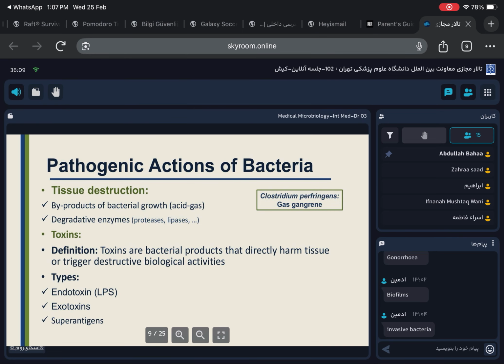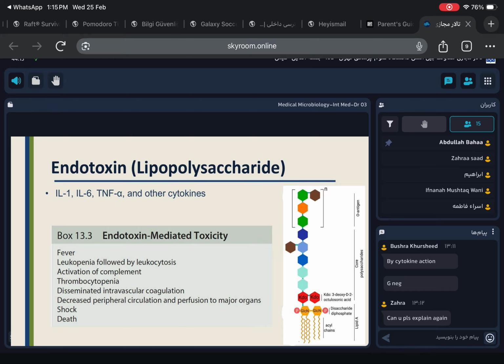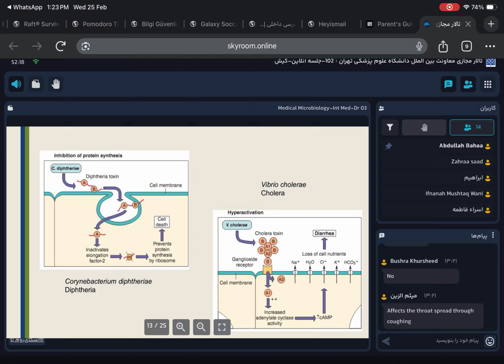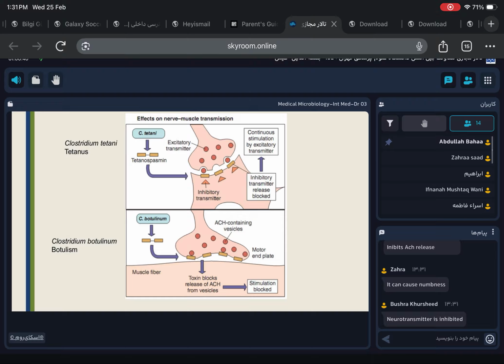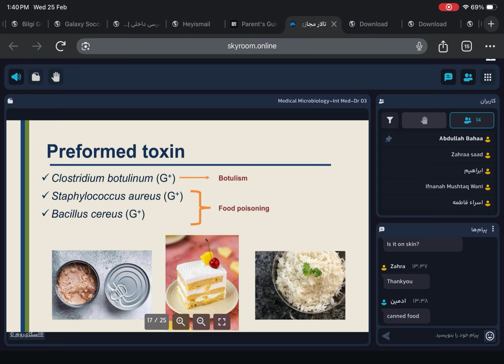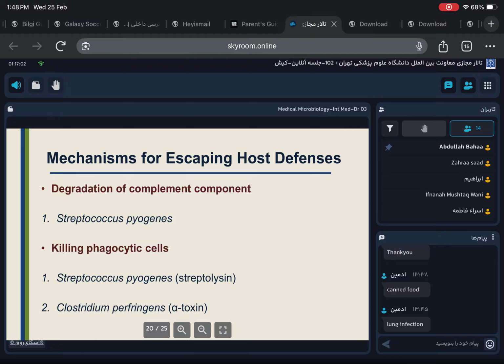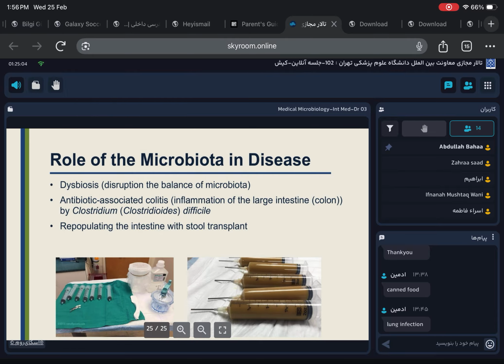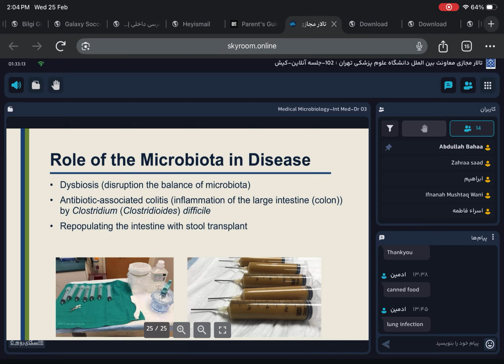Microbiology L2 P2